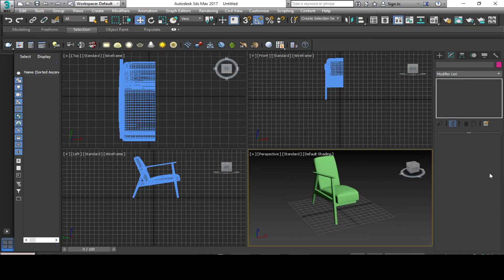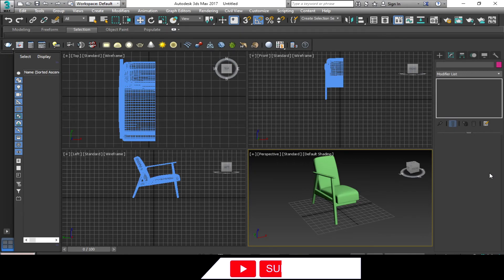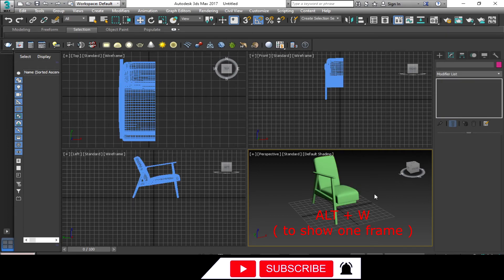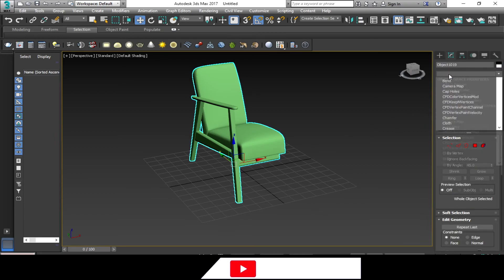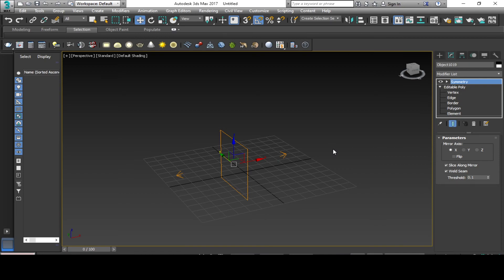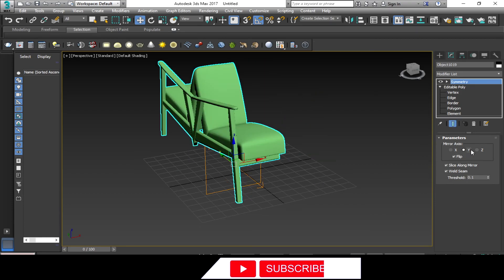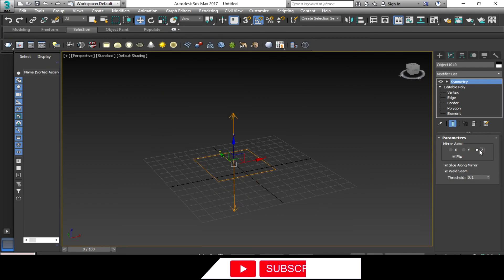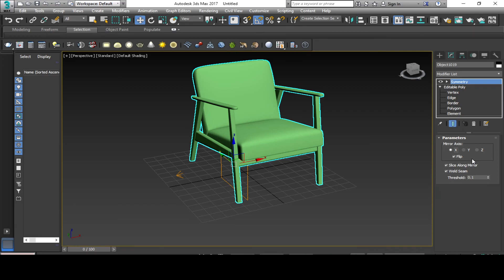How to use symmetry modifier in 3ds max short and simple tutorial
it's another video tutorial for your easy graphic design work and for multimedia purposes. In this tutorial, we will learn How to use symmetry modifier in 3ds max, this is just a short and simple tutorial you will learn the step by step process of doing it.

SOCIAL

gash: 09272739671 ( jose crisostomo apanto )